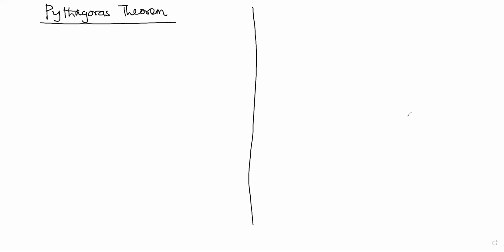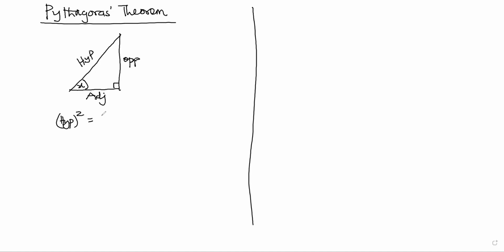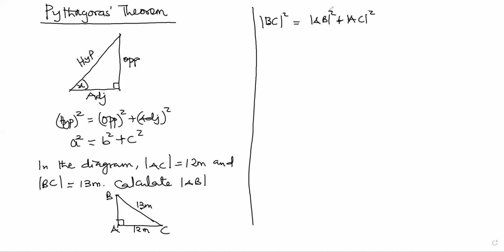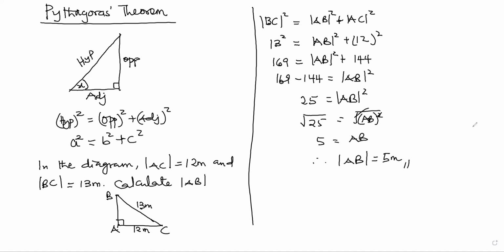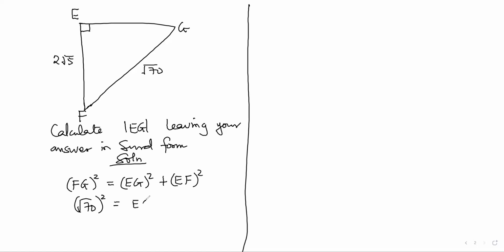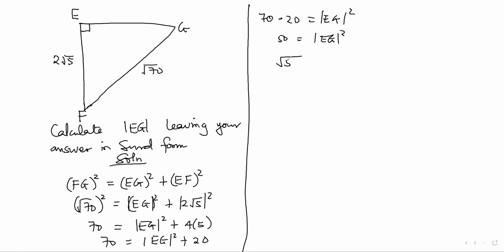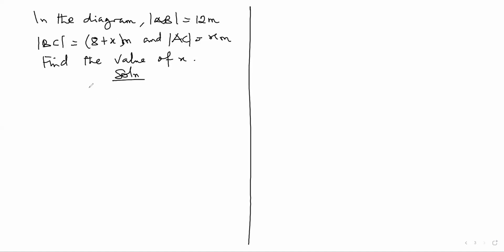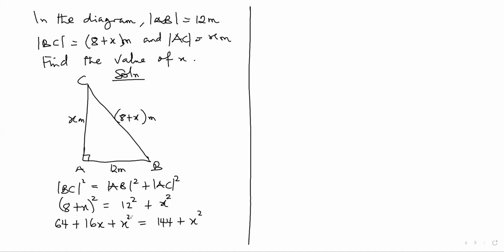Pythgoras' theorem Part 1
In this video, the relationship from a right-angled triangle is called Pythagoras theorem. The basics were explained and questions were solved.